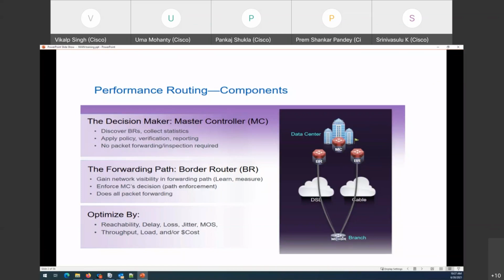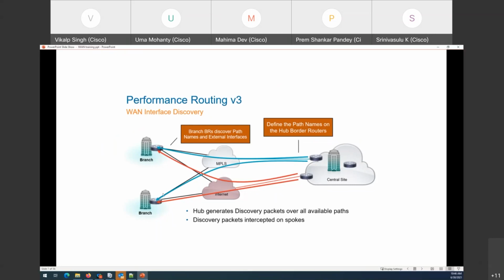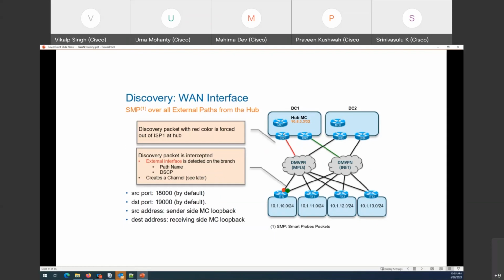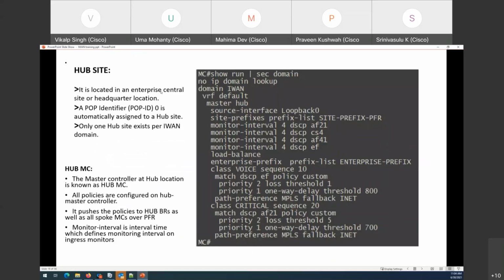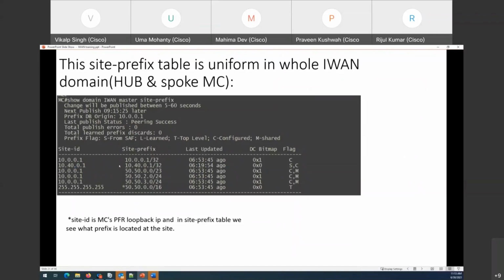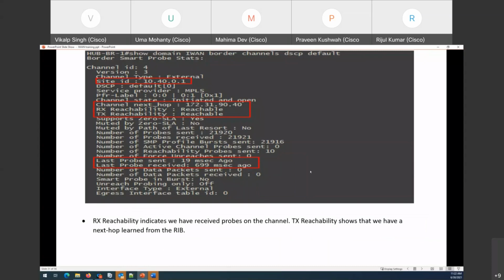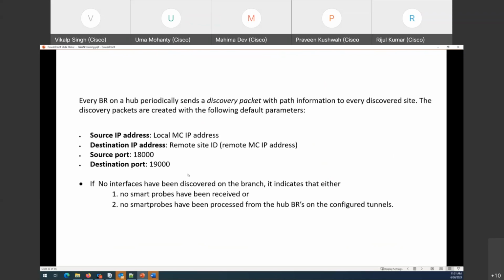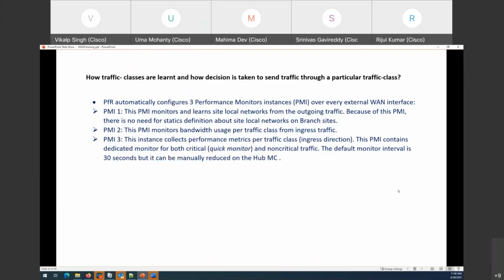WAN Training Lecture 10